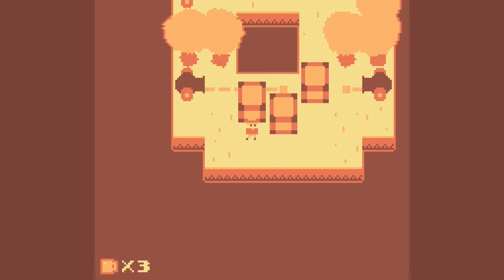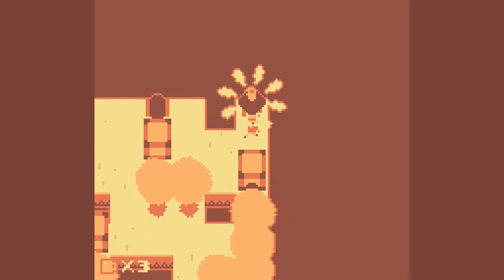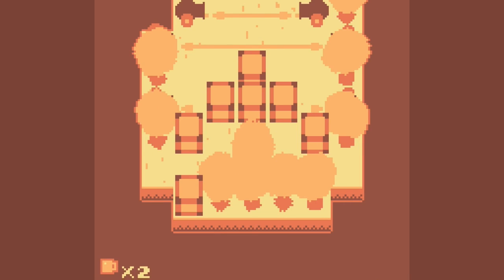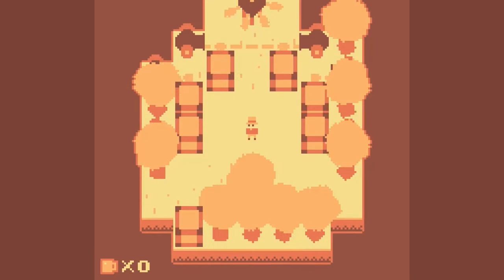Kayotic plays Coffee Mug Quest!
Welcome to Coffee Mug Quest! A game in which you must collect enough coffee cups to satiate your coffee addiction!

Stay Chaotic!